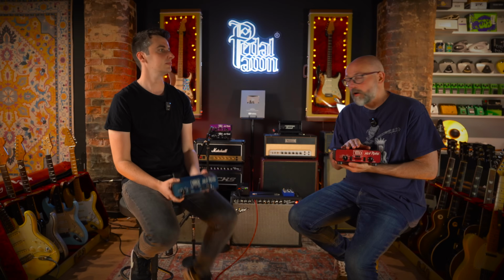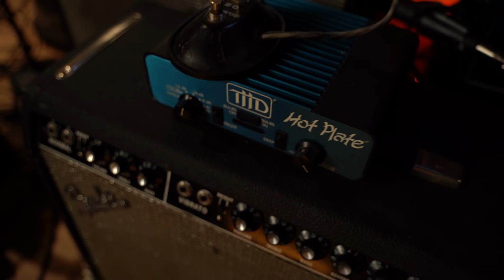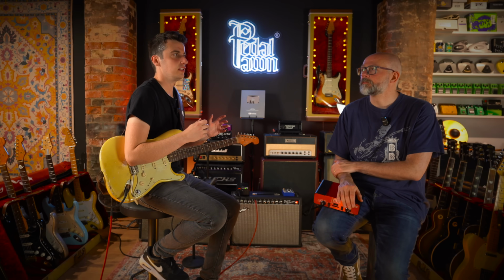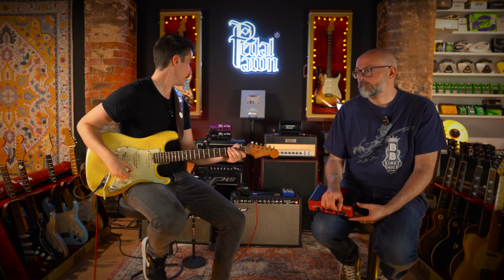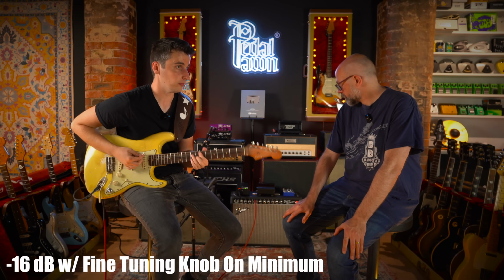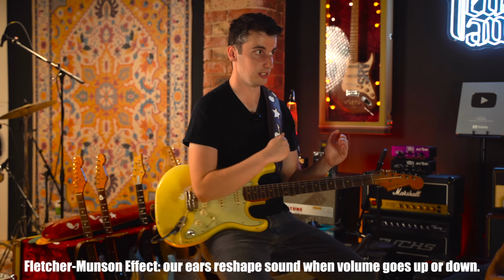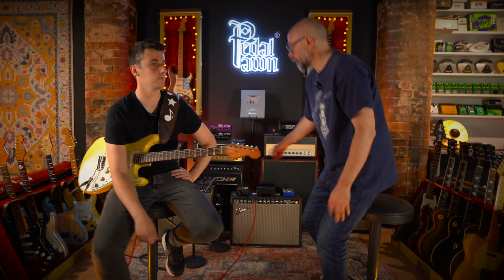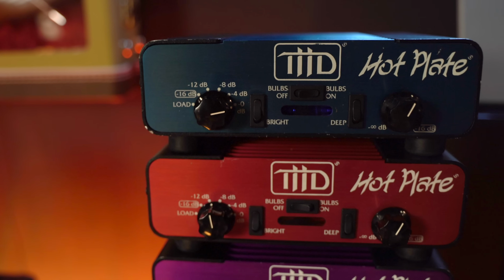The Truth About Amp Attenuators (Do You Really Need One?)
Tone loss? Amp damage? Speaker not working hard enough? In this video we cover everything you need to know about guitar amp attenuators — what they do, how they work, and why they’ve become essential for us both live and in the studio. We’ve relied on the THD Hot Plate for years, and honestly, we can’t imagine using a tube amp without one.

To put it in context, we jam with our drummer @TomRelihanMusic to show how an attenuator works in a real band mix too, and we also feature our Cowboy King™ pedal:

If you’ve ever searched “Do I need an amp attenuator?” or wondered what the best guitar amp attenuator might be, this video will give you the full picture — and show you why the THD Hot Plate stands out.